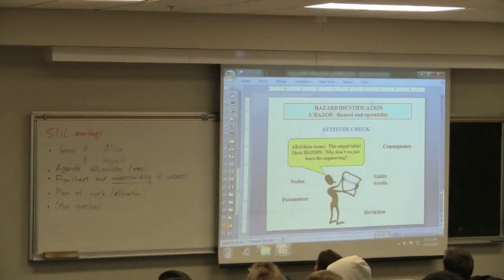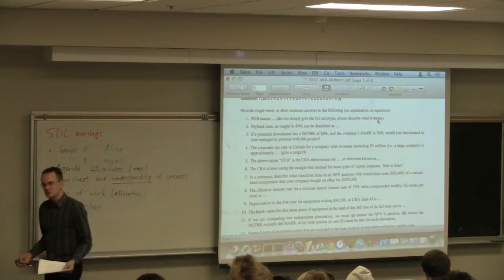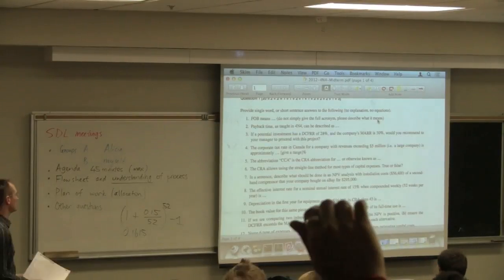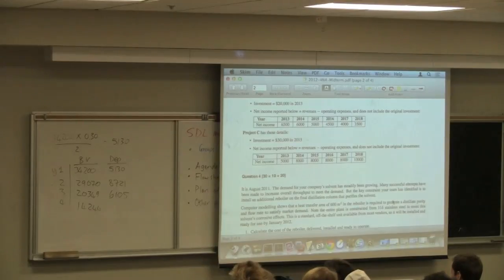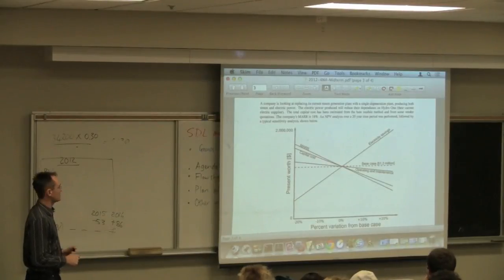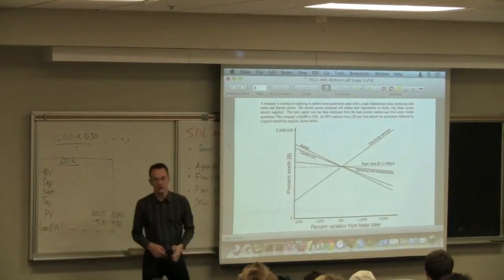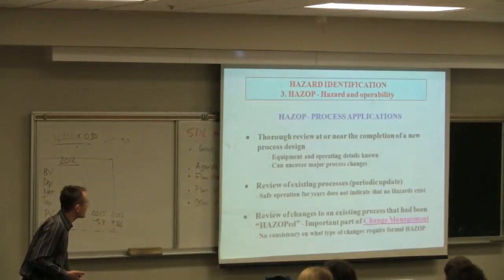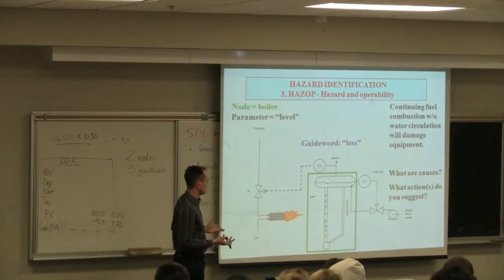Engineering Economics - 4N4 - 2012 - Class 09A